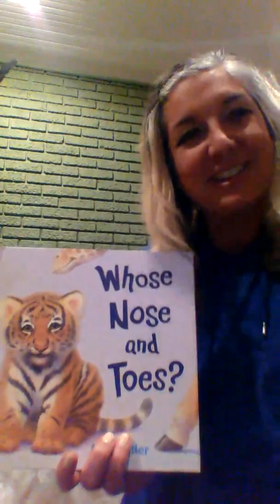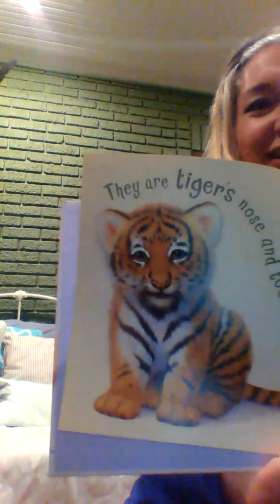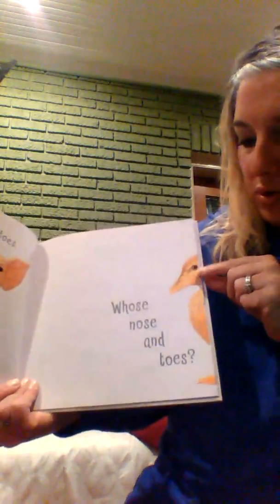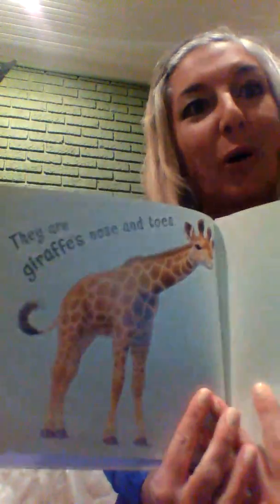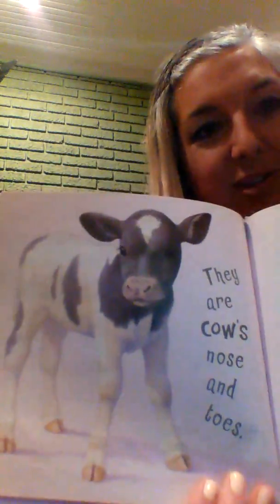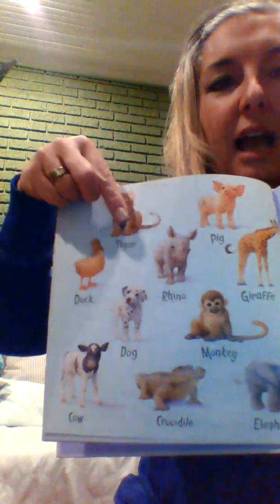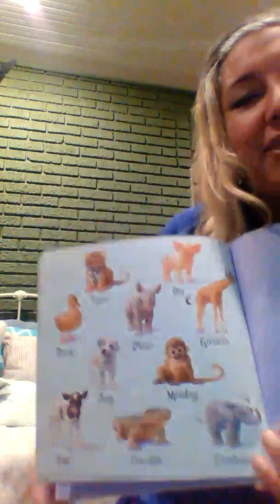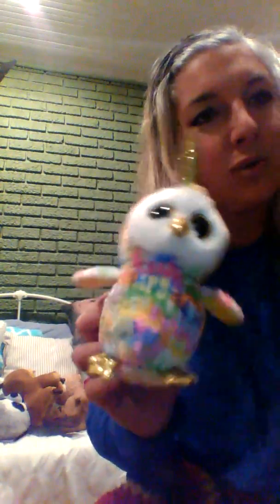Whose Nose and Toes